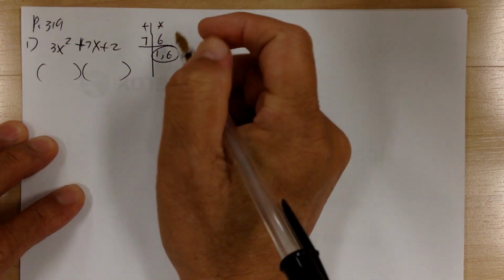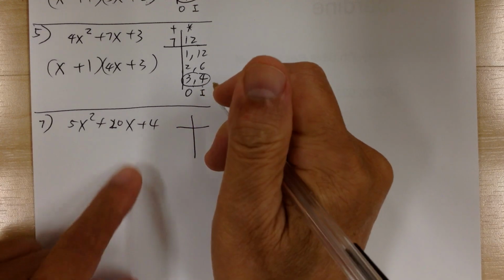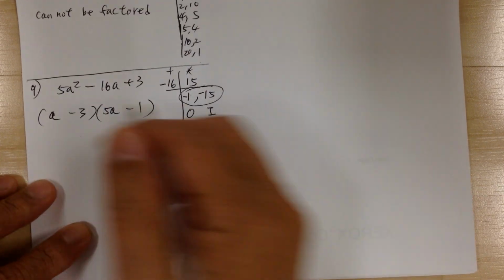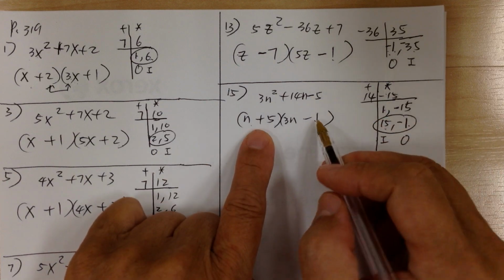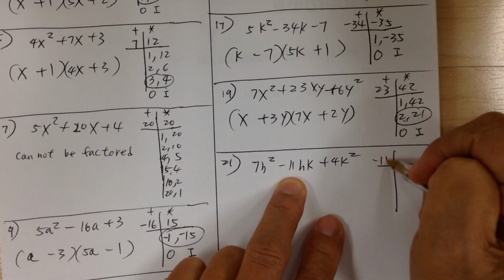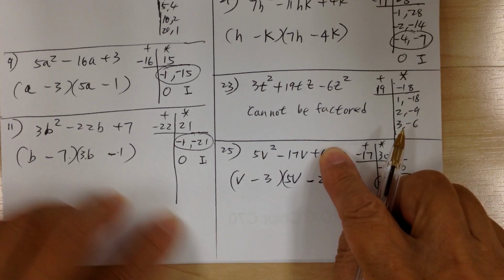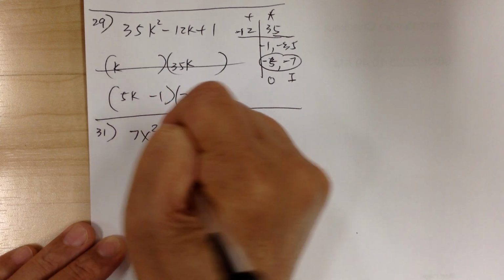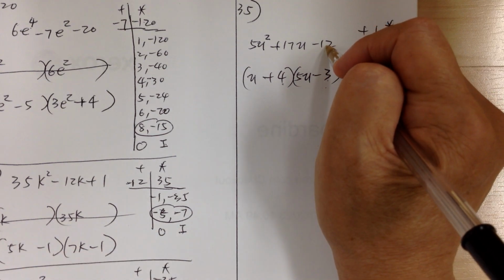Pre-Algebra p.319 #1-35 odds